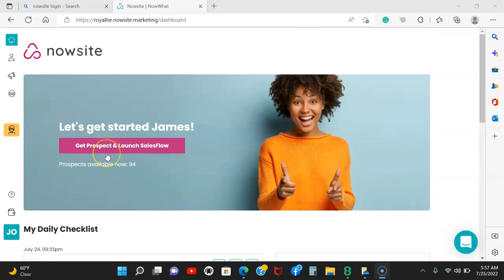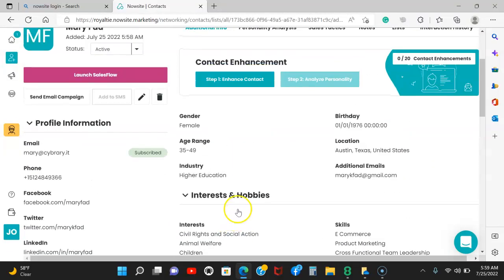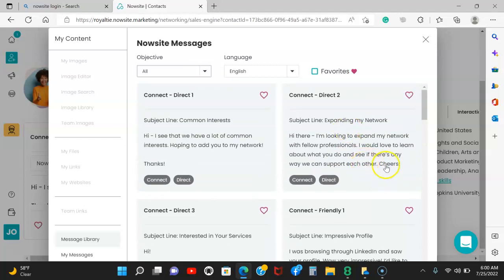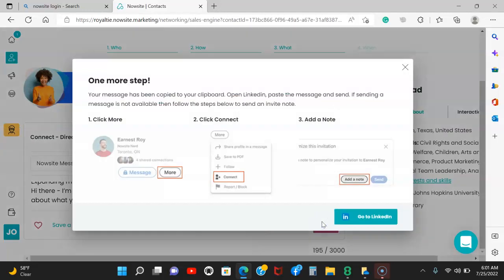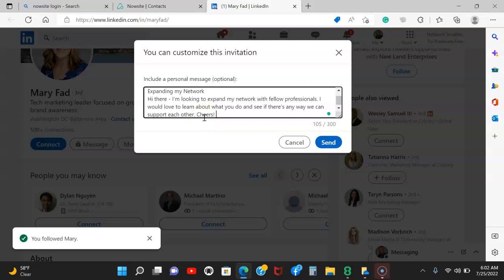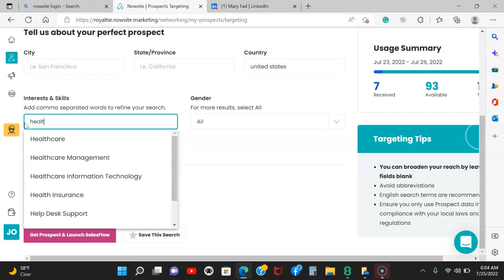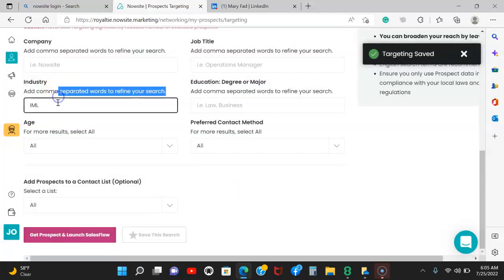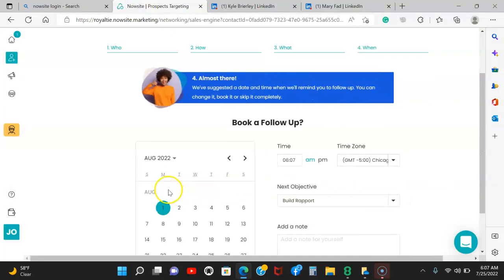Salesflow Intro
Shows you how to use the new lead generation tool!